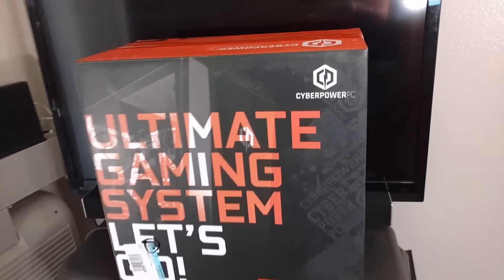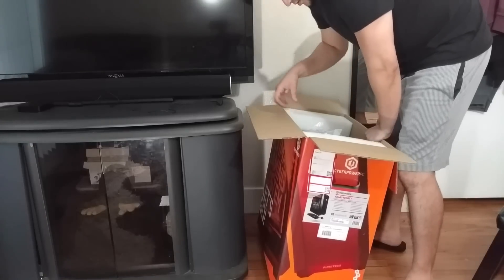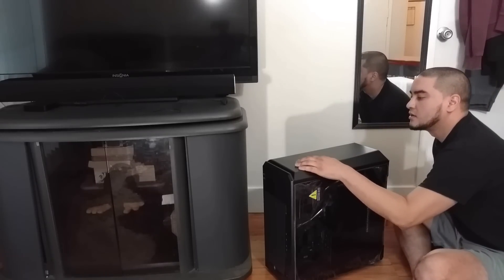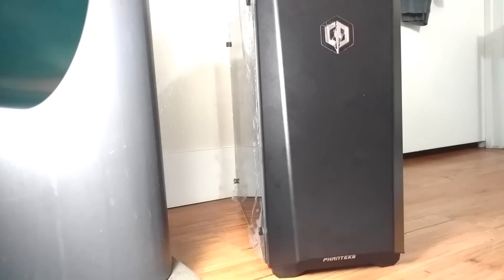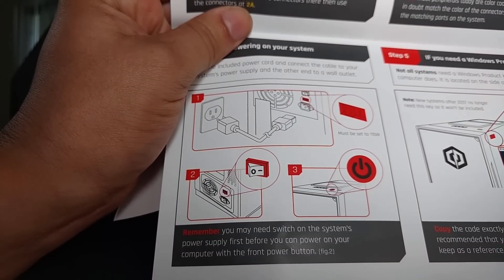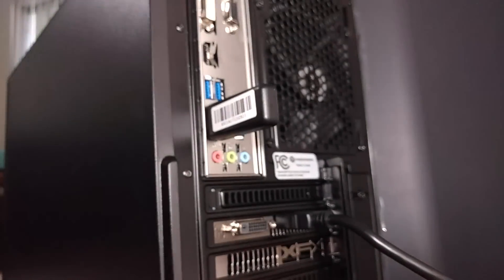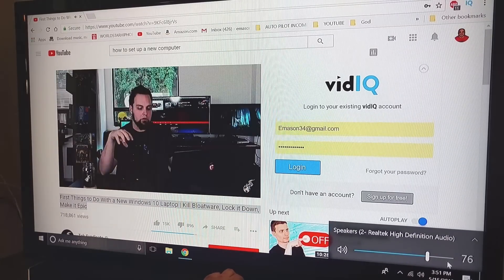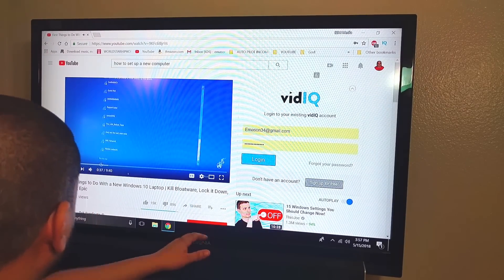Cyberpower GUA1400BST PC Unboxing and setting up Windows 10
I needed a new computer and after hours of research I picked up this guy, the Cyberpower PC and it has awesome specs for under $600.

Video to set up new computer with windows 10 -

Vizio Sound Bar

Logitech wireless mouse and keyboard

However, this does not impact our opinions and comparisons.